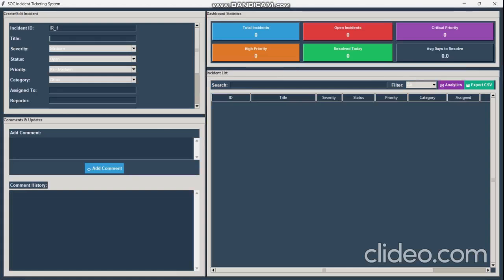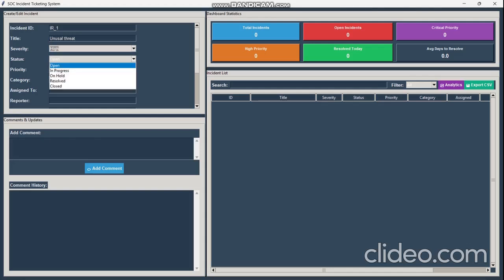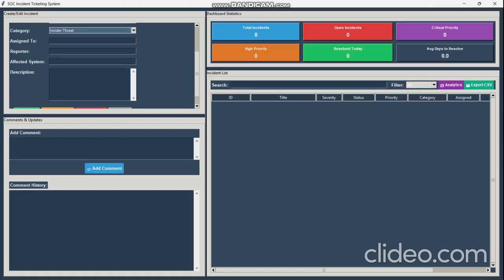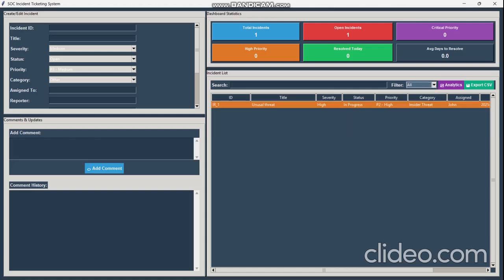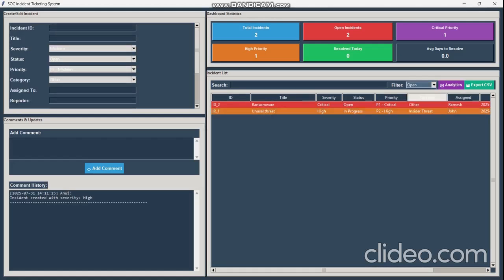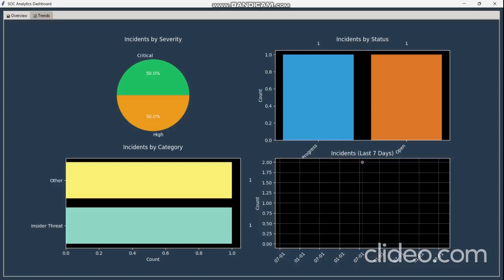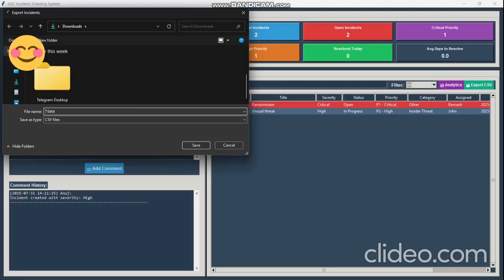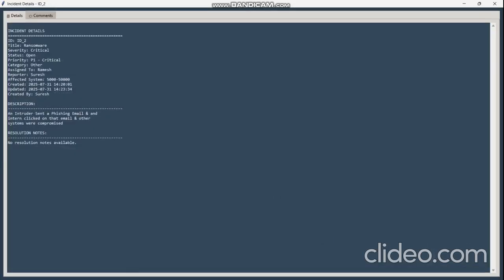Building a Professional Security Operations Incident Management System in Python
🔥 What You'll See in This Video:

Complete incident management workflow from creation to resolution
Professional dark-themed GUI built with Python Tkinter
Real-time analytics dashboard with charts and statistics
SQLite database integration for persistent data storage
Export functionality for compliance reporting
Advanced filtering and search capabilities
Comment system for incident collaboration

💼 Perfect For:

Cybersecurity professionals and students
IT administrators managing security incidents
Python developers looking for real-world projects
Anyone interested in building professional desktop applications

🛠 Technologies Used:

Python (Tkinter for GUI)
SQLite for database management
Matplotlib for data visualization
Modern dark theme design
Professional incident categorization

Key Features Highlight:
✅ Create, update, and track security incidents
✅ Priority-based incident management (P1-P4)
✅ Real-time dashboard with key metrics
✅ Comment system for team collaboration
✅ Advanced search and filtering
✅ CSV export for reporting
✅ Analytics with charts and trends
✅ Professional dark mode interface
Call to Action:
🔗 Download the complete source code from the link in the comments!
👍 Like this video if you want to see more cybersecurity tools!
Engagement Questions:

Have you ever worked with incident management systems?
What's your favorite Python GUI framework?
What cybersecurity challenges does your organization face?

🛠 Technologies Used:

Professional incident categorization